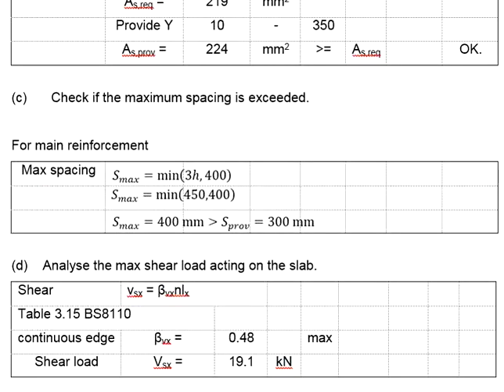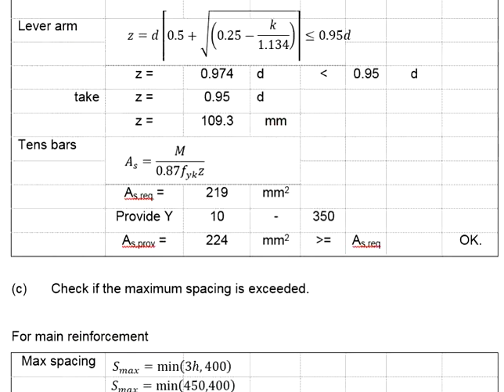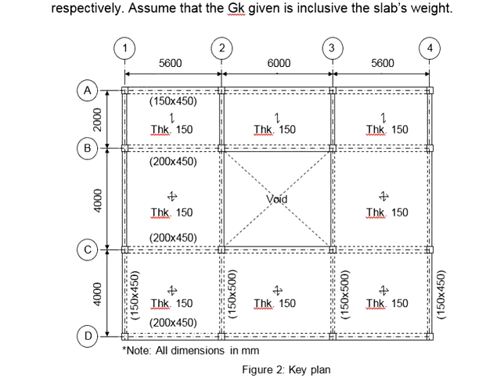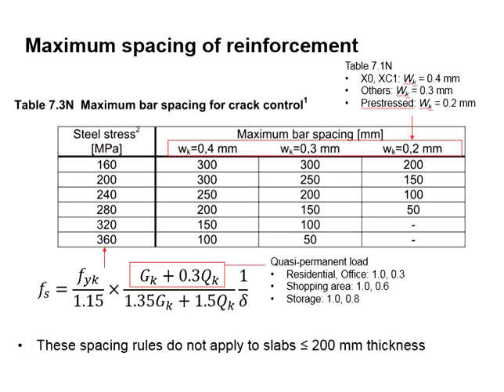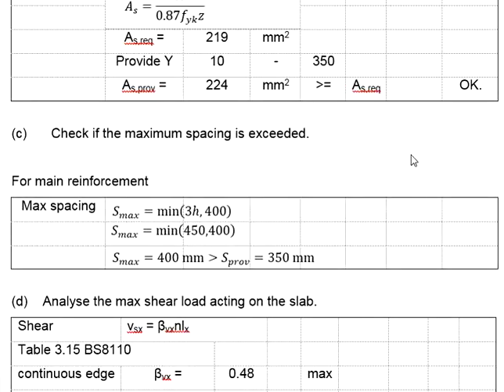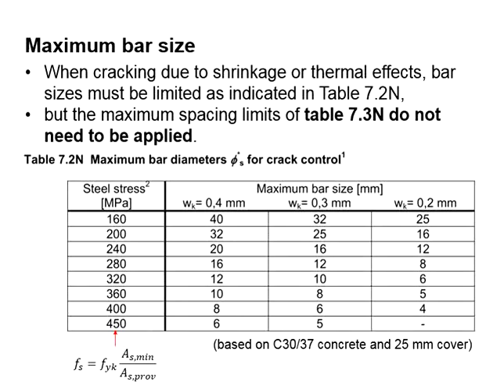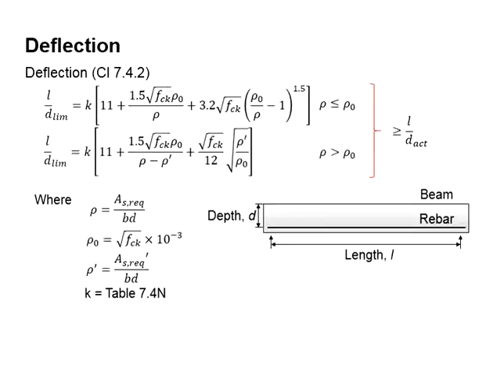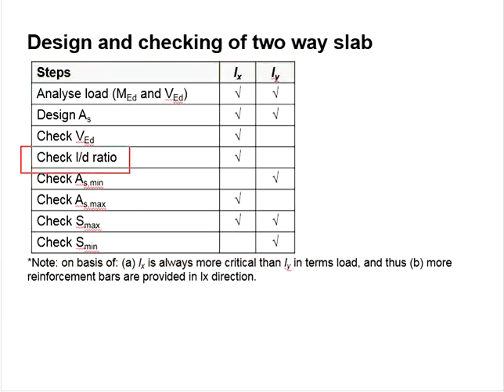11.13 Revision slab: Part 4 - Serviceability